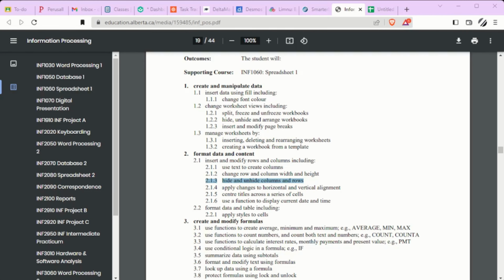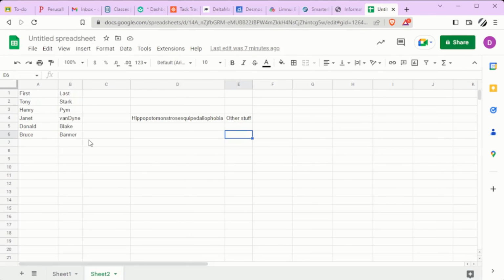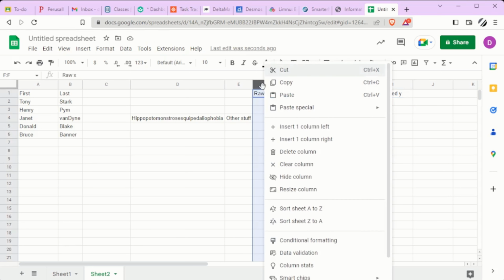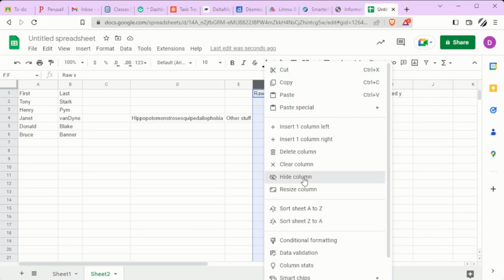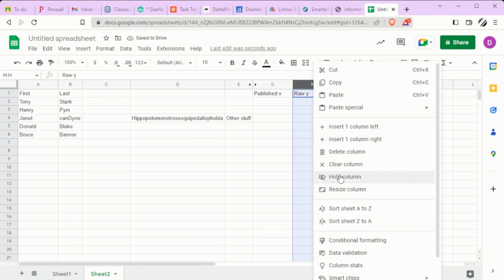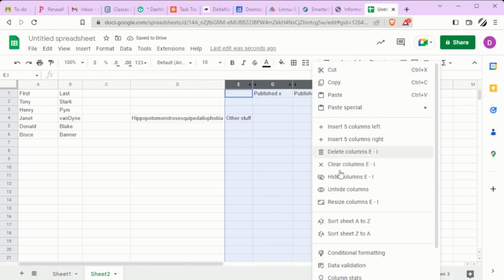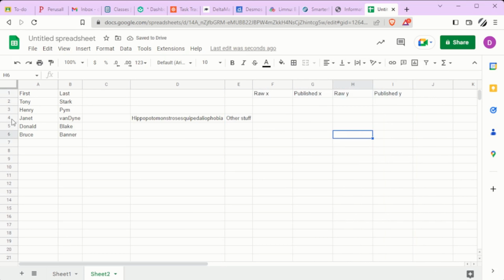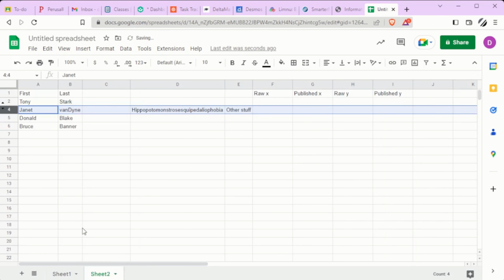Spreadsheet 2 (INF2080) 2.1.3: Hide and Unhide Rows and Columns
How to hide and unhide rows and columns in Google Sheets